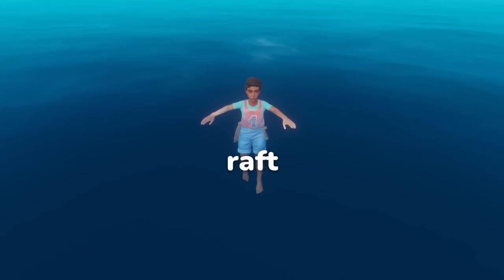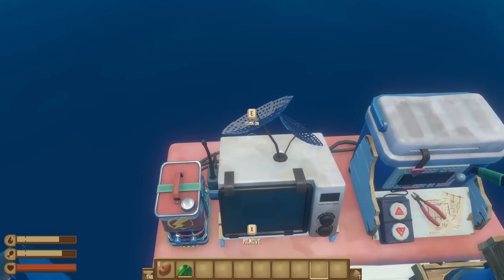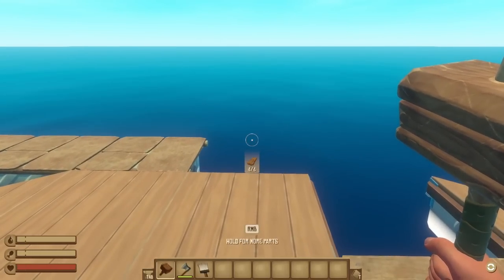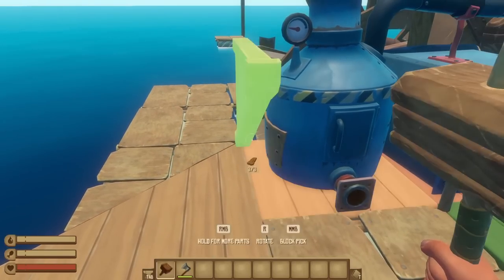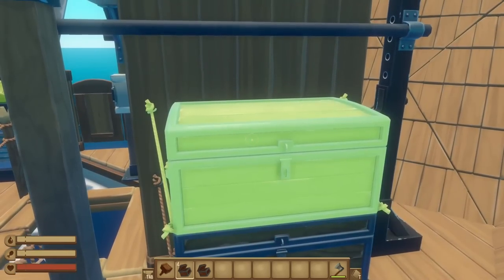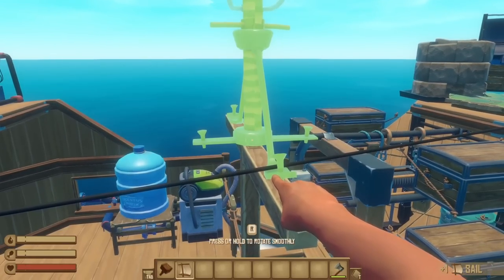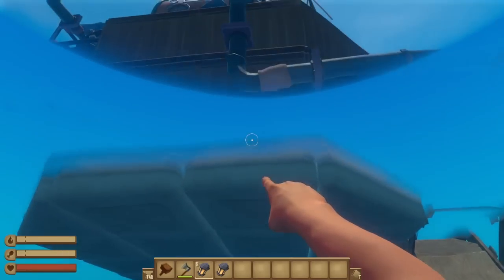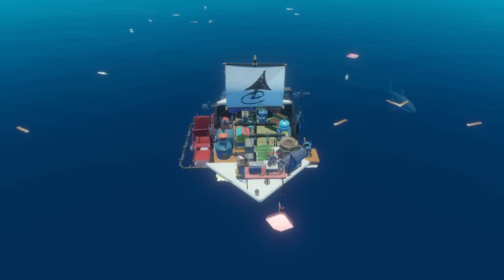The Smallest Possible Chapter 3 Raft | Raft Build Tutorial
It's a tiny raft with all of the essential features. From automated gardens to a complete navigation system, there's everything you could possibly want in a little package. (materials below)

MATERIALS:
Planks: 550
Plastic: 179
Scrap: 225
Rope: 121
Leaves: 28
Metal Ingots: 44
Titanium Ingots: 42
Nails: 52
Dirt: 16
Hinge: 24
Bolts:17
Circuit Boards: 11
Glass: 5
Dry Bricks: 6
Clay: 4